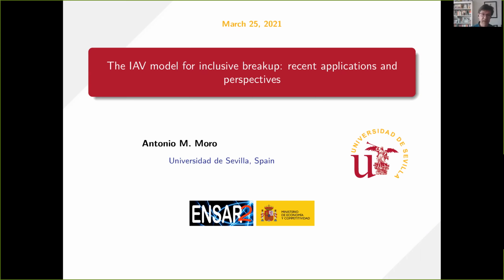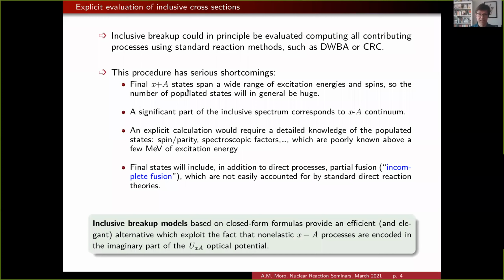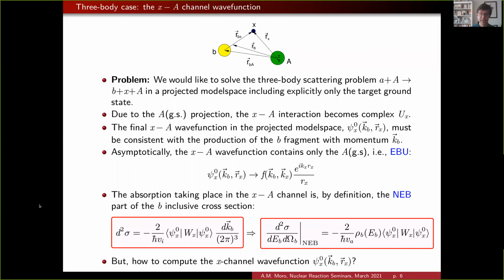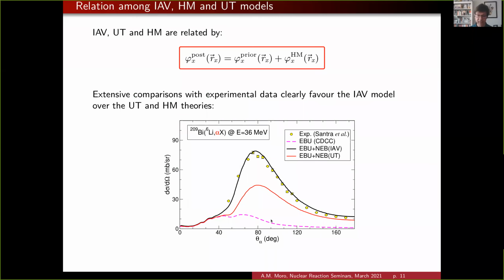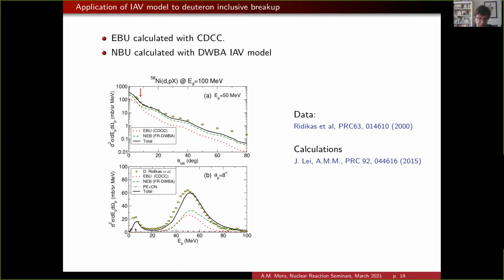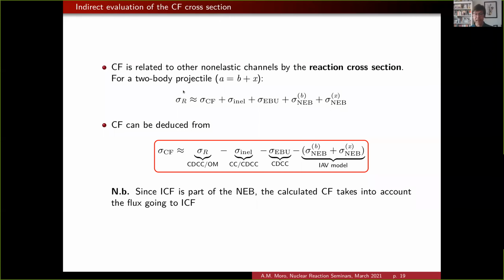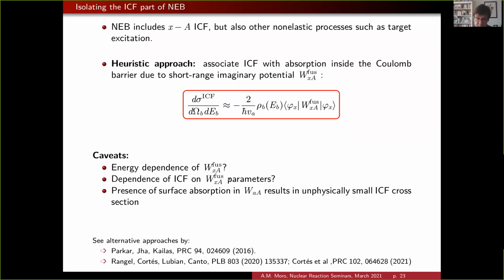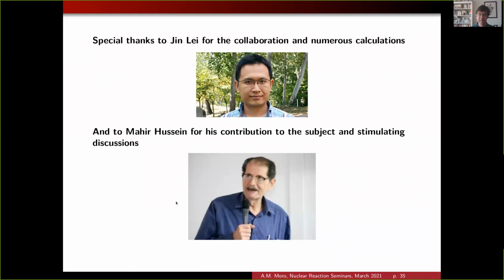The IAV for inclusive breakup: recent applications and perspectives